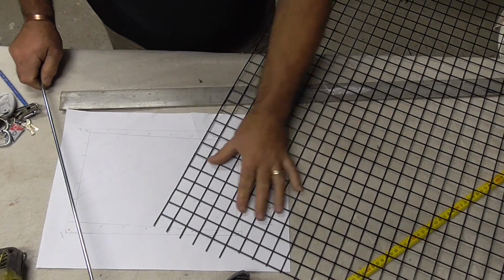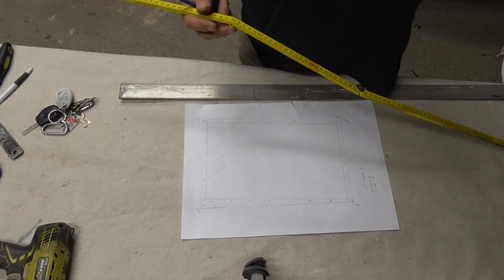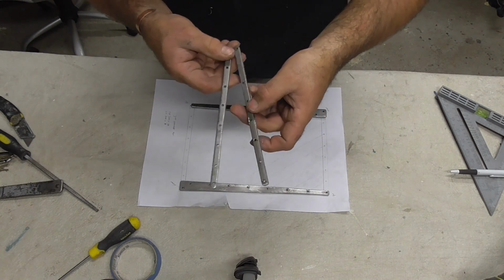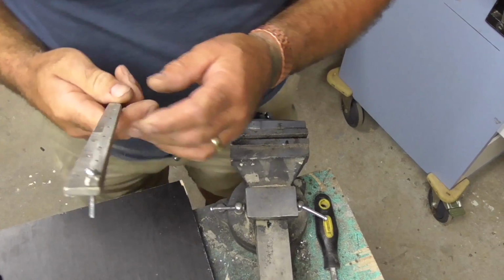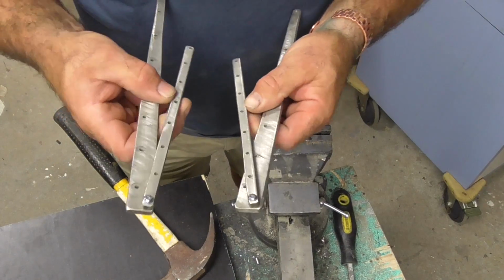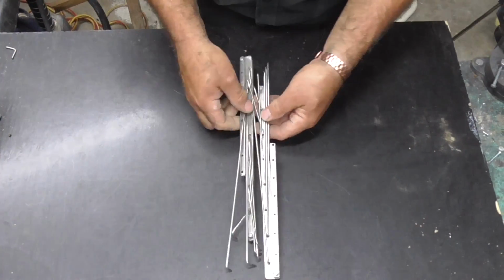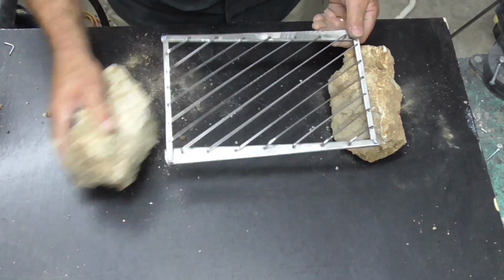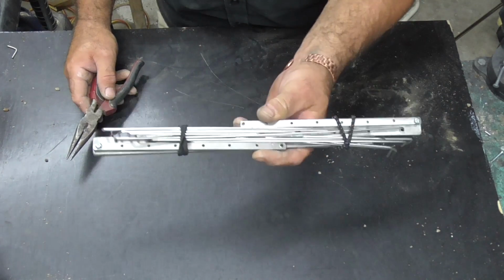Hiking, Wild camp & Bush Camping Fold up Grill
Need a small fold up grill for Wild camping, hiking or as we say here in Australia, outback bush camping.
Then I have a great design that will fit anywhere and easy to carry.